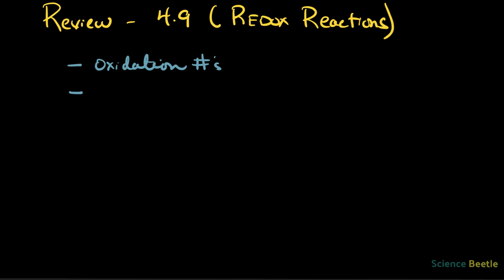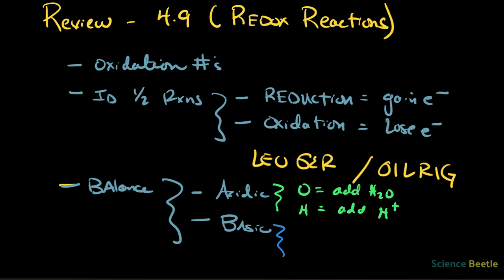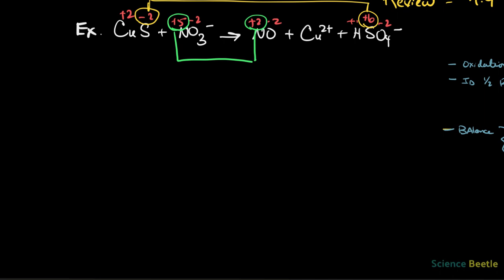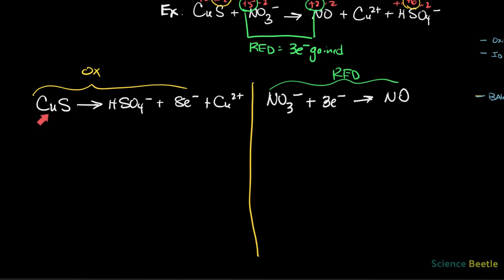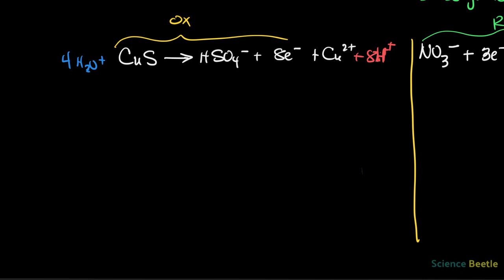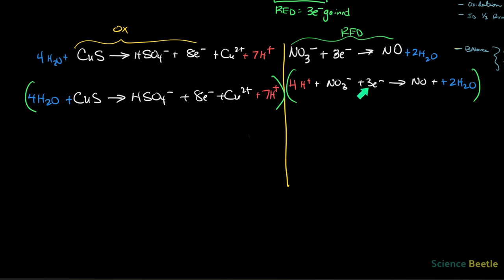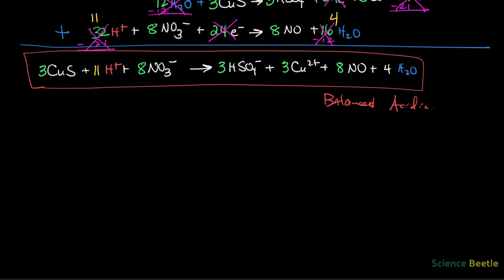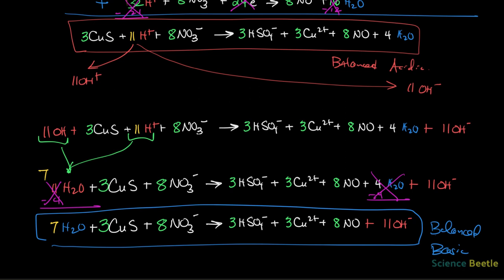Review 4.9 (REDOX)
Video lesson shows how to balance REDOX reaction in both acidic and basic conditions